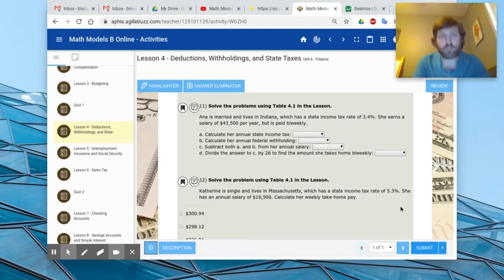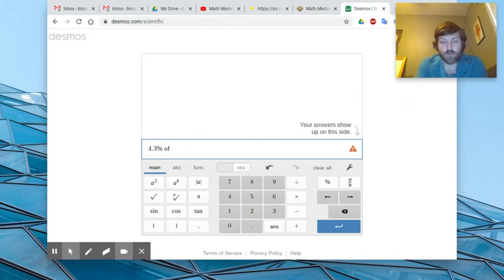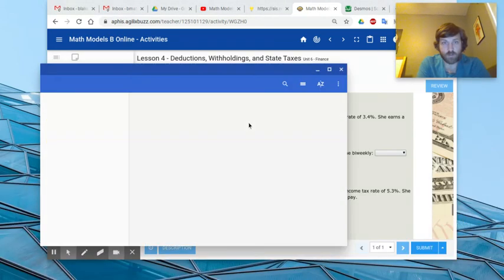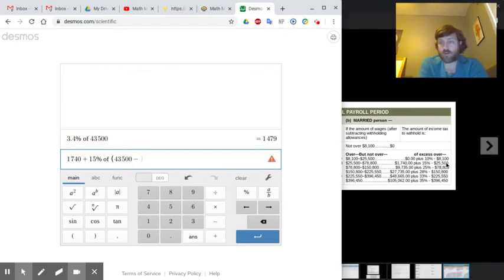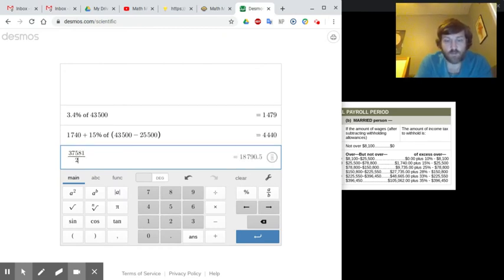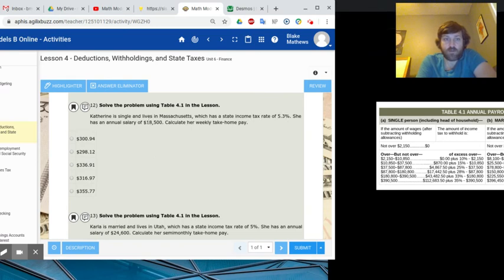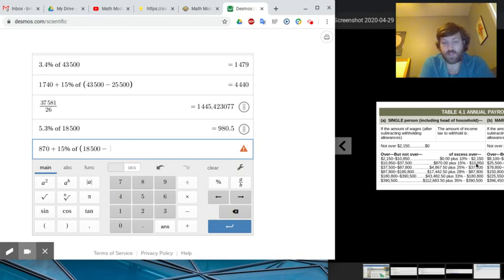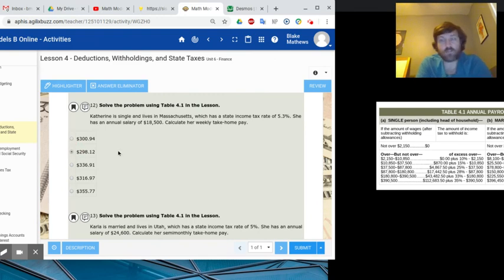Math Models Unit 6 (PRO 7) Lesson 4 Part 2